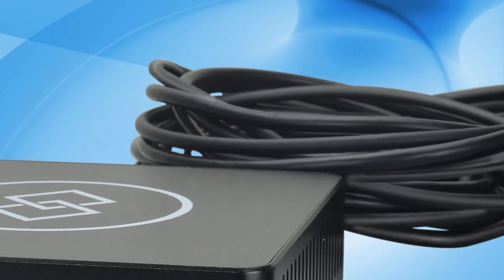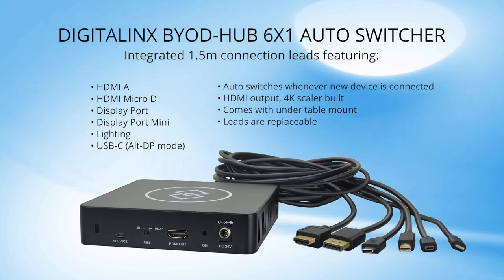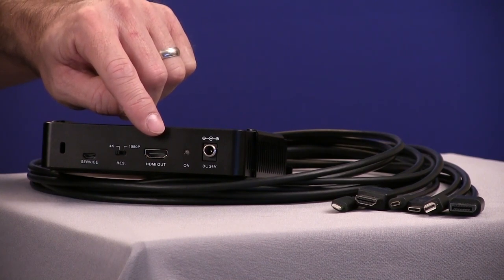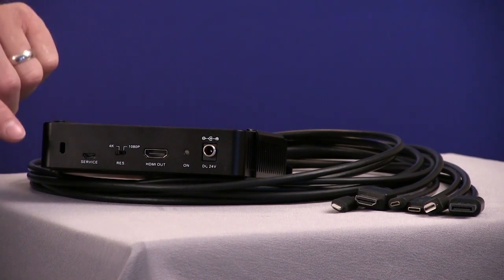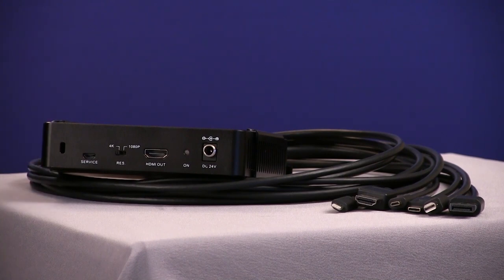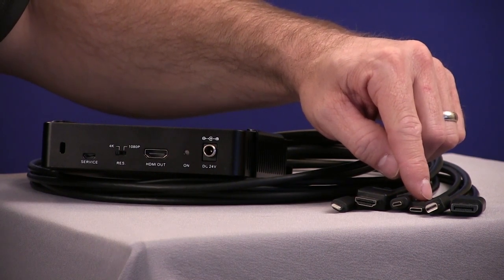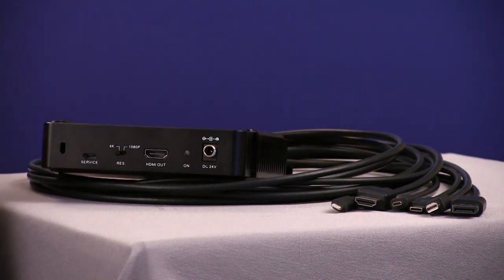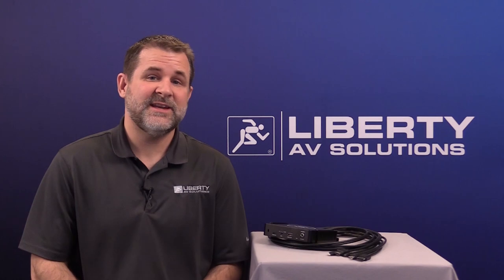BYOD Connection Hub (BYOD-HUB-UT) - 2018 Best of Show Winner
Introducing the 2018 AV Technology InfoComm 'Best of Show' Winner, the BYOD Connection Hub (BYOD-HUB-UT).

The BYOD Hub  is a multi-format, 6x1 under-table BYOD auto-switcher / scaler with integrated cable leads compatible with mobile devices or laptops.

Connect mobile devices with the following inputs:
- DP
- MiniDP
- USB-C
-  Apple Lightning
-  HDMI
-  mini HDMI

The unit is designed to provide a dependable wired connection to a display, TV monitor, or projector for presentation purposes.

Comes with a variety of connection leads, automatic shutoff after 10 minutes of inactivity.

For more information on the BYOD Connection Hub on Liberty AV's